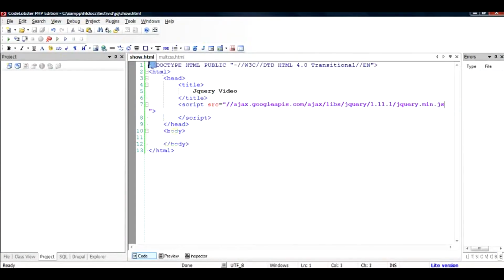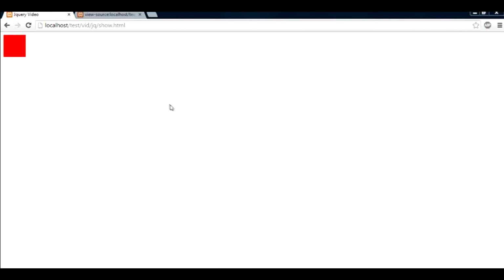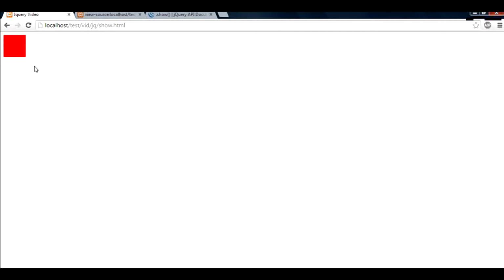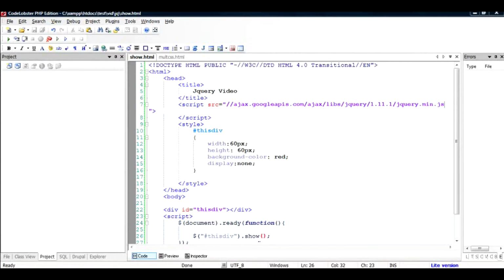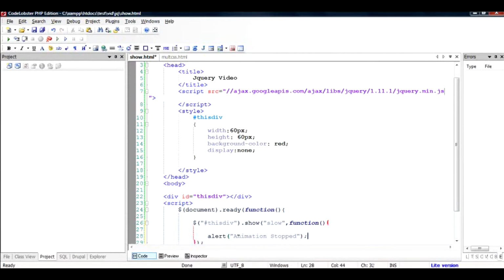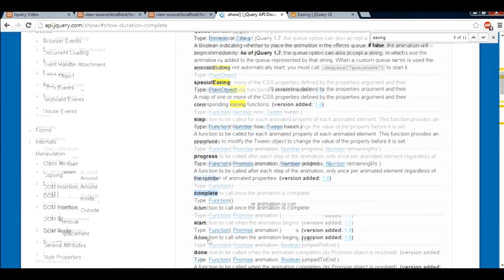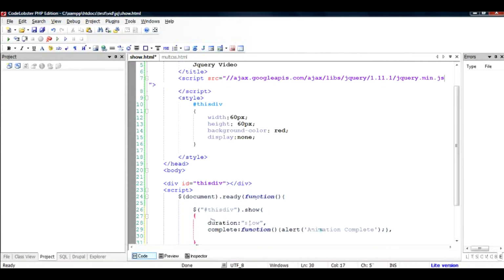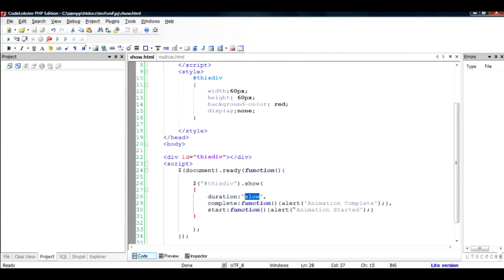jQuery: How to use show function?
show function in jQuery is used to display a hidden element. After you have selected an element using a class, id or name , you can invoke show() function to display it. There are a multiple number of options for showing the element and also animating it